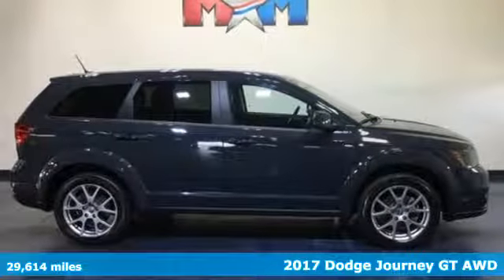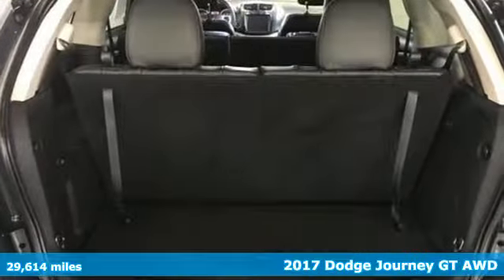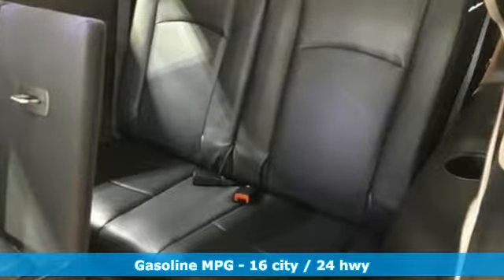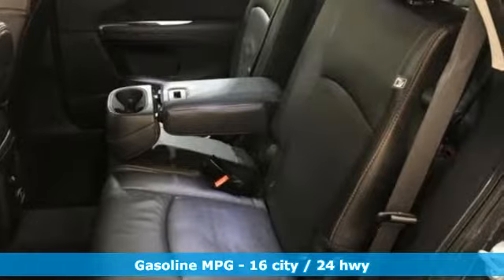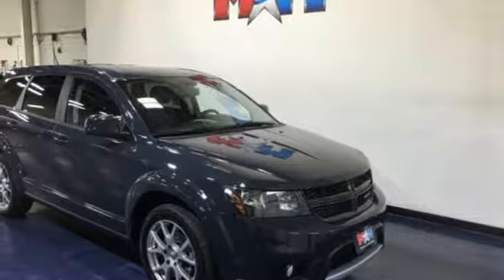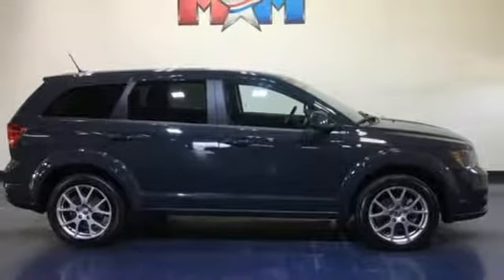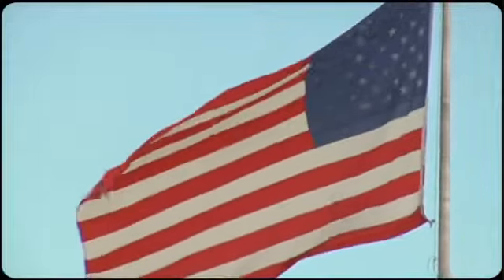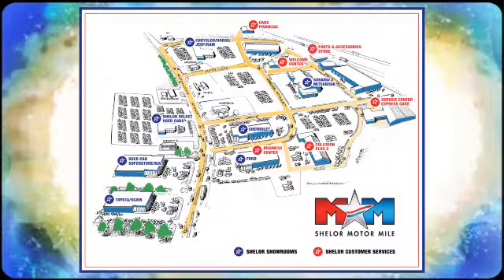Used 2017 Dodge Journey Christiansburg VA Blacksburg, VA X55354 - SOLD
Year: 2017
Make: Dodge
Model: Journey
Trim: GT AWD
Engine: 3.6L V6 Cylinder Engine
Transmission: 6-Speed A/T
Color: Bruiser Gray Clearcoat
Interior: Black/Red
Mileage: 29614
Stock #: X55354
VIN: 3C4PDDEG4HT704006
FUEL EFFICIENT 24 MPG Hwy/16 MPG City! CARFAX 1-Owner, Very Nice, LOW MILES - 29,614! NAV, 3rd Row Seat, Heated Leather Seats, Rear Air, Premium Sound System, Bluetooth, iPod/MP3 Input, TRANSMISSION: 6-SPEED AUTOMATIC 62TE SEE MORE!br /br /KEY FEATURES INCLUDEbr /Leather Seats, Third Row Seat, All Wheel Drive, Rear Air, Heated Driver Seat, Premium Sound System, iPod/MP3 Input, Bluetooth, Aluminum Wheels, Remote Engine Start, Dual Zone A/C, Heated Seats, Heated Leather Seats. Keyless Entry, Privacy Glass, Child Safety Locks, Steering Wheel Controls, Heated Mirrors. br /br /OPTION PACKAGESbr /NAVIGATION & BACK-UP CAMERA GROUP Garmin Navigation System, SiriusXM Traffic, Radio: Uconnect 3 Nav w/8.4 Display, Universal Garage Door Opener, ParkSense Rear Park Assist System, ParkView Rear Back-Up Camera, SiriusXM Travel Link, ENGINE: 3.6L V6 24V VVT (STD), TRANSMISSION: 6-SPEED AUTOMATIC 62TE (STD). Dodge GT with Bruiser Gray Clearcoat exterior and Black/Red interior features a V6 Cylinder Engine with 283 HP at 6350 RPM*. br /br /EXPERTS ARE SAYINGbr /Edmunds.com's review says Around town, the Journey rides smoothly over rough pavement and bumps.. Great Gas Mileage: 24 MPG Hwy. br /br /SHOP WITH CONFIDENCEbr /AutoCheck One Owner br /br /VISIT US TODAYbr /At Shelor Motor Mile we have a price and payment to fit any budget. Our big selection means even bigger savings! Need extra spending money? Shelor wants your vehicle, and we're paying top dollar! br /br /Tax DMV Fees & $597 processing fee are not included in vehicle prices shown and must be paid by the purchaser. Vehicle information is based off standard equipment and may vary from vehicle to vehicle. Call or email for complete vehicle specific informatiobr / Chevrolet Ford Chrysler Dodge Jeep & Ram prices include current factory rebates and incentives some of which may require financing through the manufacturer and/or the customer must own/trade a certain make of vehicle. Residency restrictions apply see dealer for details and restrictions. All pricing and details are believed to be accurate but we do not warrant or guarantee such accuracy. The prices shown above may vary from region to region as will incentives and are subject to change.